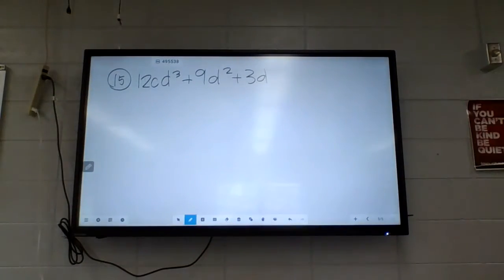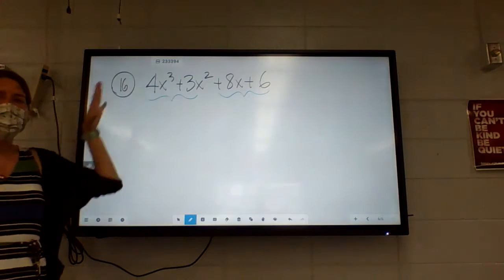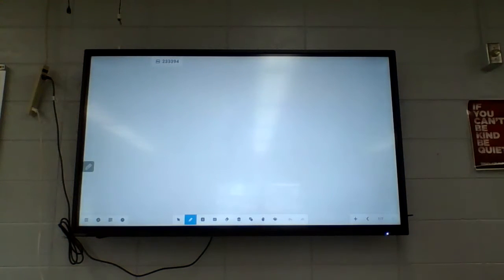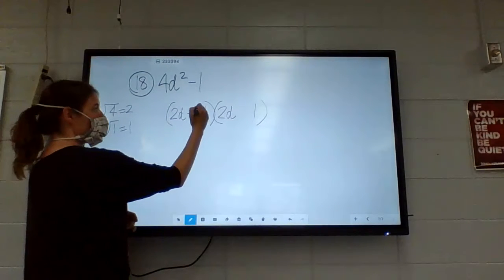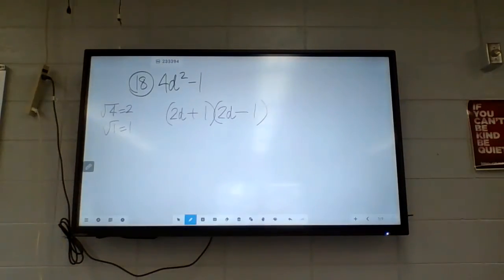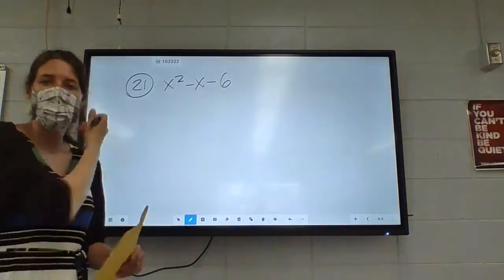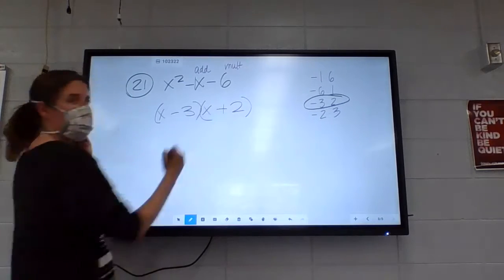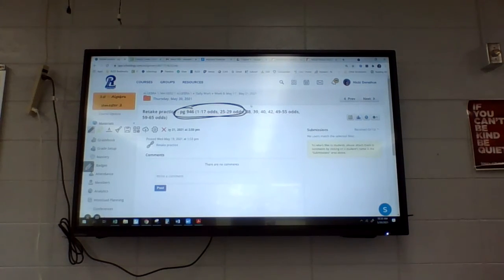retake part 2 algebra 5/20/21